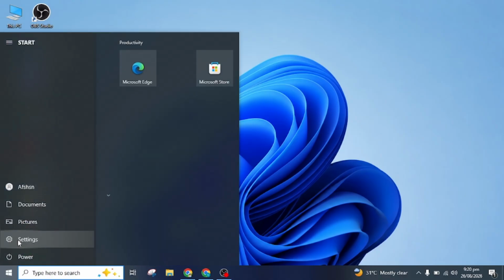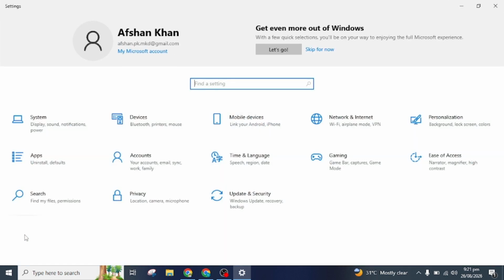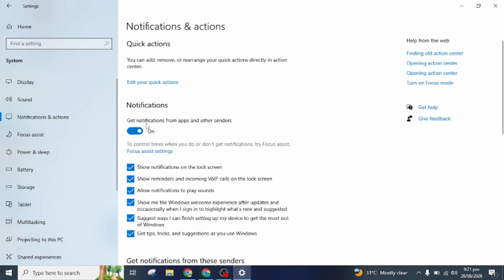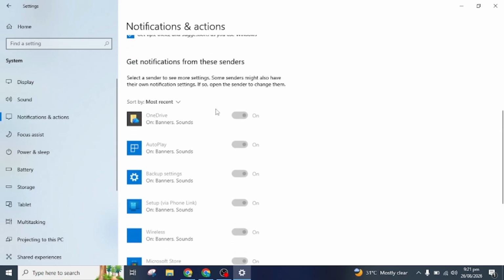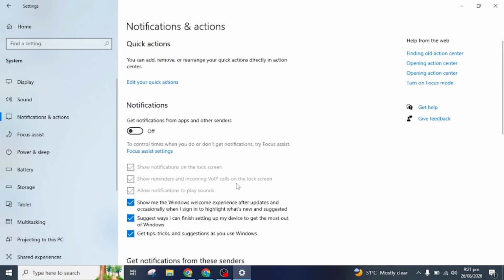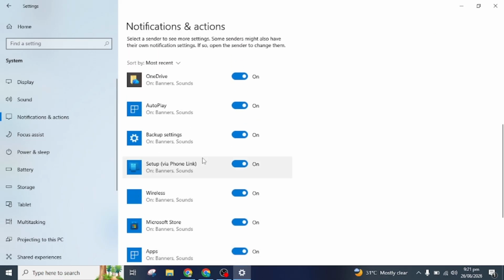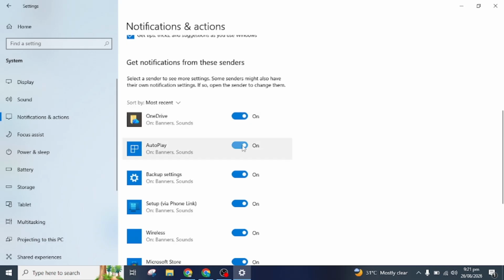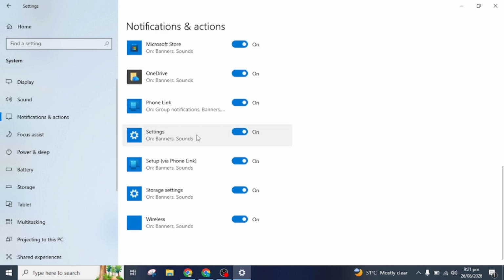How To Turn Off Notifications On Desktop – Full Tutorial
Want to turn off notifications on your Windows desktop? In this step-by-step tutorial, I'll show you how to disable desktop notifications in Windows 10 and Windows 11.

You'll learn how to open Windows notification settings, turn off notifications completely, or disable notifications for specific apps while keeping important alerts enabled.

This beginner-friendly guide is useful if you're tired of pop-up notifications interrupting you while working, gaming, or watching videos.